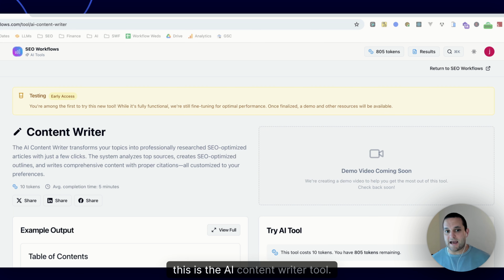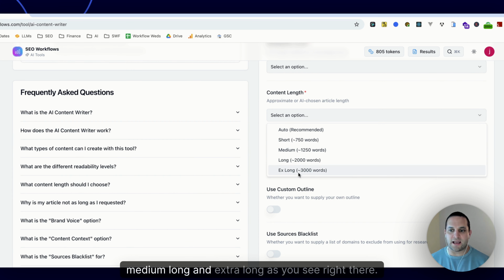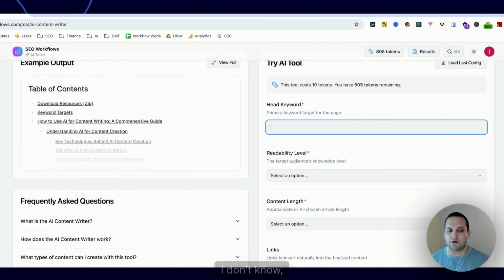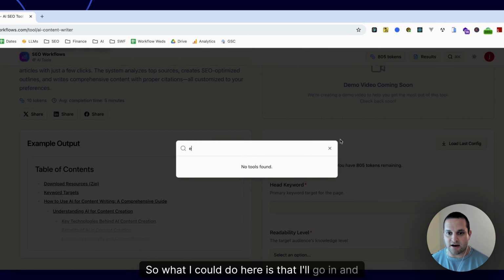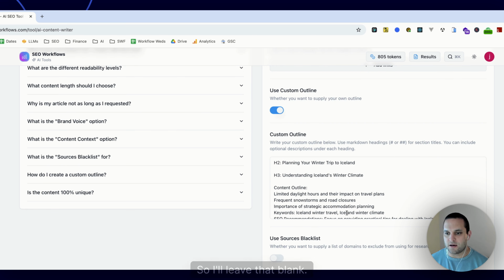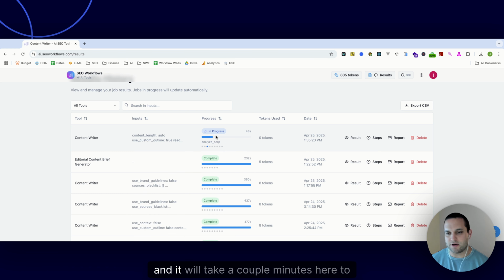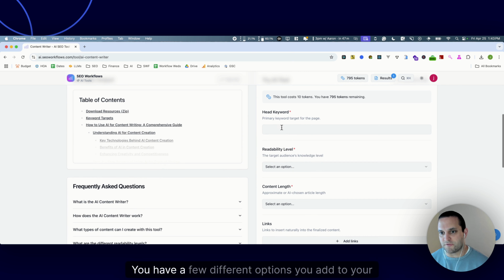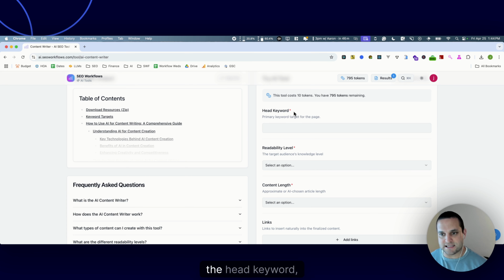How to use the AI Content Writer (SEO Workflows)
*ℹ️ Video Description:*
Tired of spending hours writing SEO content from scratch? Discover the AI Content Writer tool that automates the entire process, delivering complete, optimized articles ready to publish!

In this comprehensive walkthrough, we show you exactly how this powerful AI tool works, from setting your main keyword to customizing the output. See how it analyzes search results, incorporates your specific instructions, and produces a full piece of content, complete with research and keyword insights, in minutes.

*   *Core Inputs:* How to use the required fields: Head Keyword, Readability Level, and Content Length (including the intelligent 'Auto' option based on SERP analysis).
*   *Optional Customizations:* Explore advanced options like adding internal/external links with anchor text, providing a custom content outline (or letting the AI build one), blacklisting sources, adding context/framing (e.g., comparison, step-by-step), and incorporating your brand guidelines for tone and style.
*   *Advanced Workflow:* Learn a pro strategy – using an Editorial Brief tool first to generate a detailed, optimized outline and then feeding that into the Content Writer for maximum control and a more tailored result. See how this also creates a valuable brief deliverable!
*   *Process & Output:* Watch a content job run and see the final downloadable output containing your complete, optimized article, research data, and target keywords in an easy-to-use format (like a Word document).

This tool is designed to streamline your content creation workflow, allowing you to produce high-quality, SEO-friendly articles efficiently.

*⏰ Timestamps:*
[0:00] Introduction to the AI Content Writer Tool
[0:15] Required Inputs: Head Keyword, Readability, Content Length
[0:44] Optional Input: Adding Internal/External Links
[0:52] Optional Input: Using a Custom Outline
[0:52] Optional Input: Sources Blacklist
[1:00] Optional Input: Context & Framing
[1:17] Optional Input: Brand Guidelines
[1:32] Advanced Workflow: Using the Editorial Brief Tool First
[2:24] Running the Content Job & Checking Status
[2:38] Output: What You Get
[2:55] Recap of Required vs. Optional Inputs
[3:33] Closing

Ready to supercharge your content creation? Have you tried AI for content writing? Share your experience or questions in the comments below!